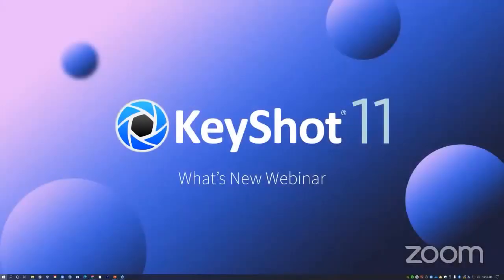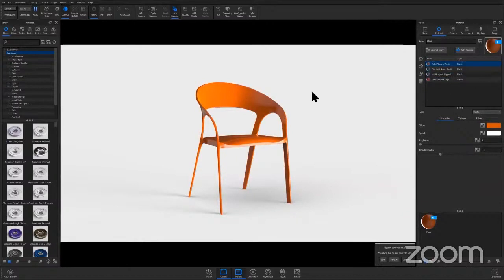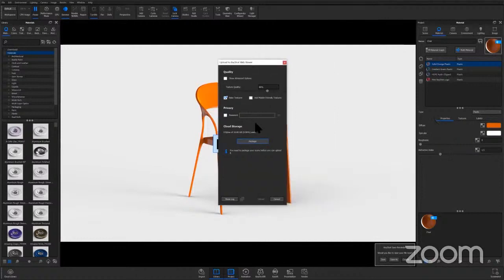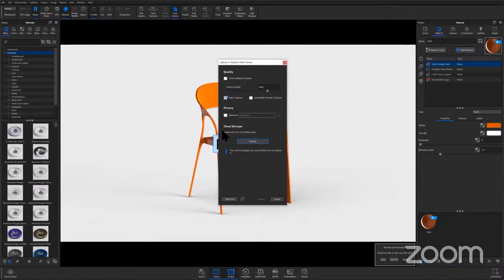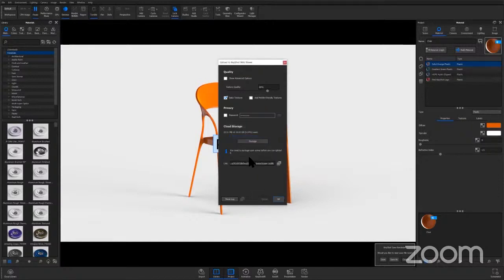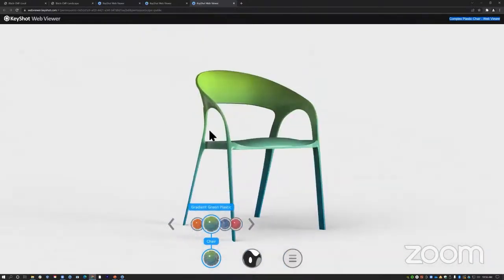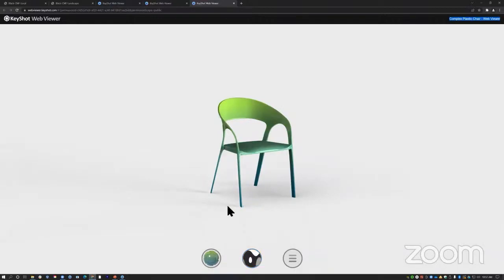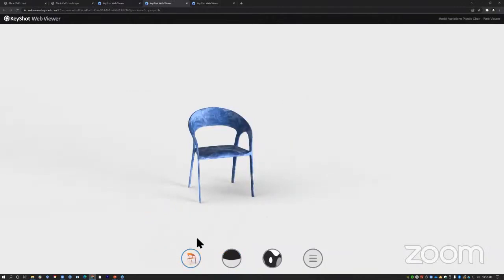KeyShot 11 What's New Webinar Highlight - KeyShot Web Viewer Demo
In This KeyShot 11 Webinar Highlight, learn about KeyShot's new Web Viewer, and how you can implement it into your visualization workflow.